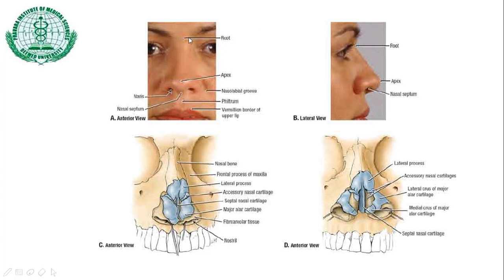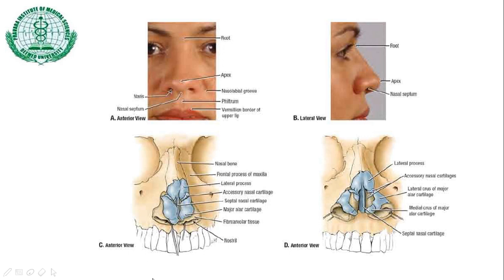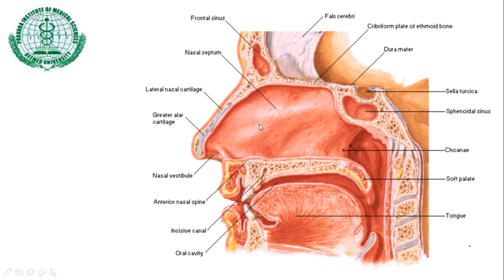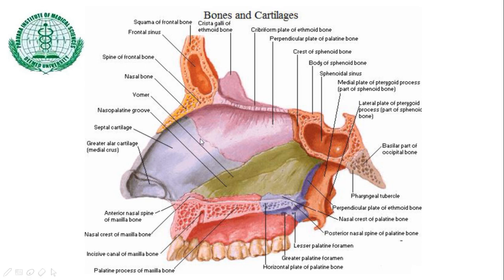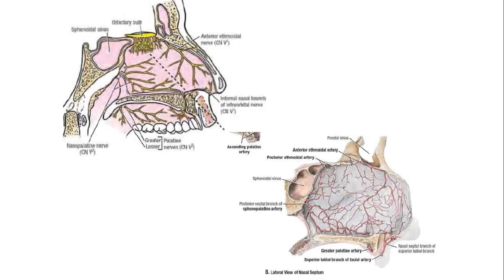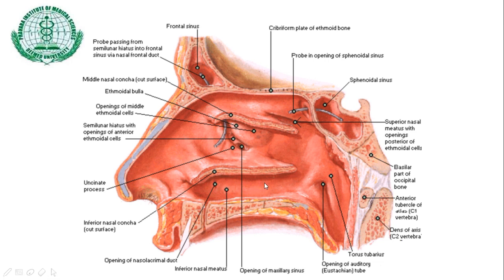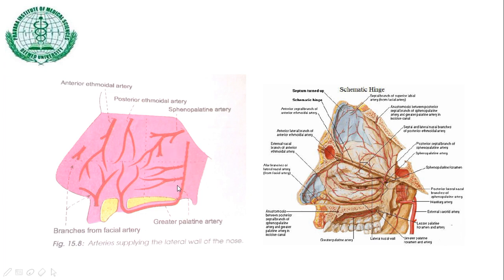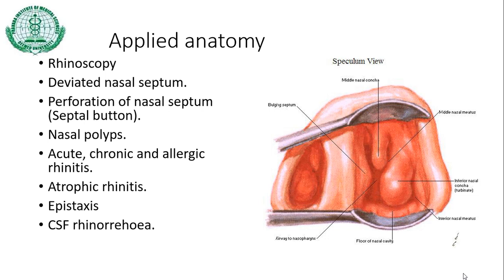Nasal Cavity and Nasal Septum, Dr Sarika Kate, Associate Professor, Anatomy, PIMSDU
Gross Anatomy of Nasal Cavity and Nasal Septum